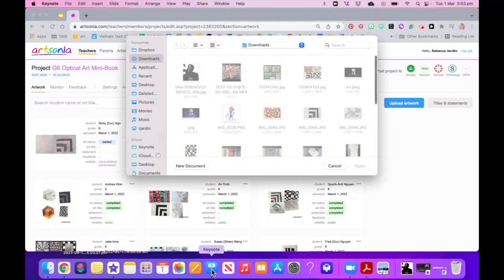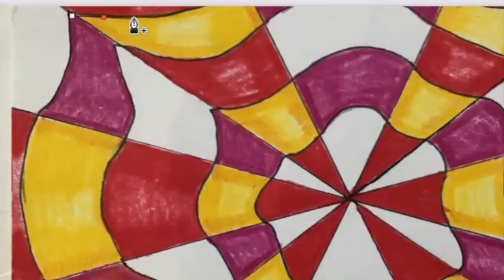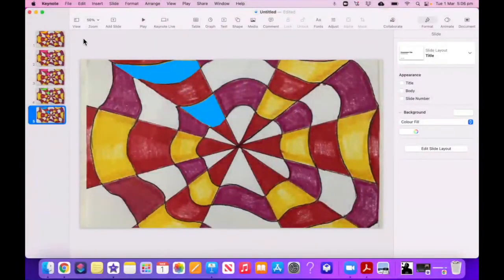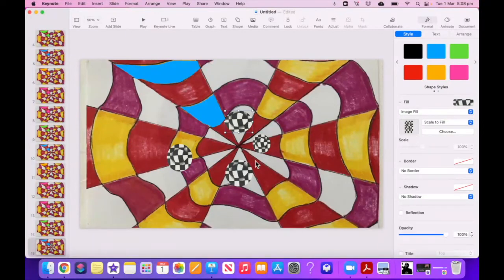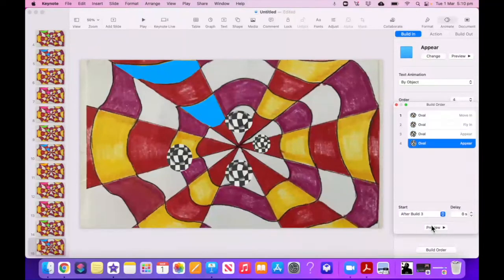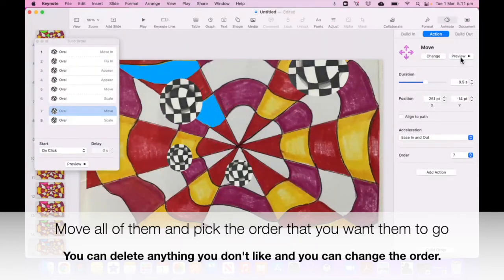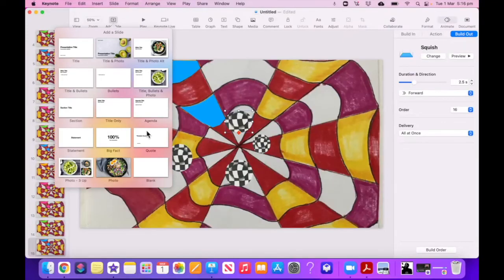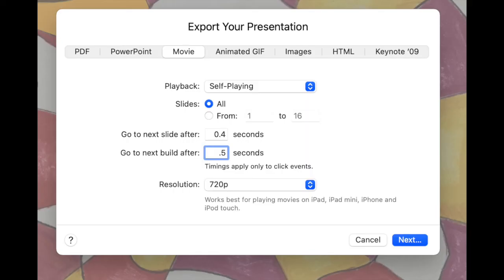Virtual Students Keynote Animation on the Mac, 2022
Learn how to animate your art on the Mac with Keynote.